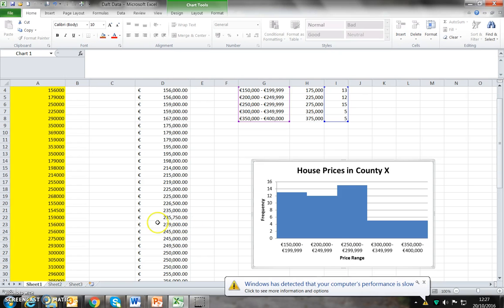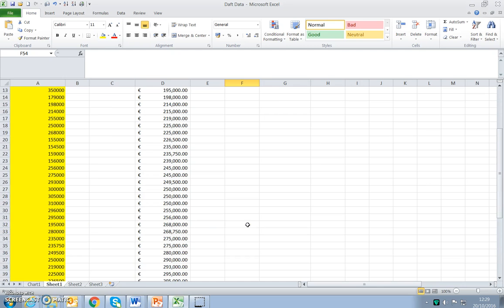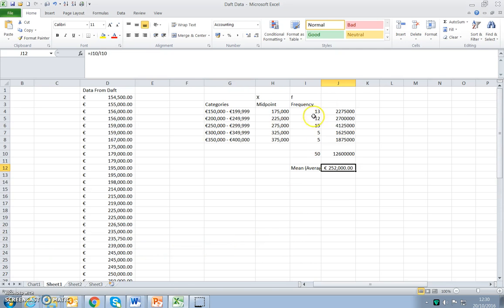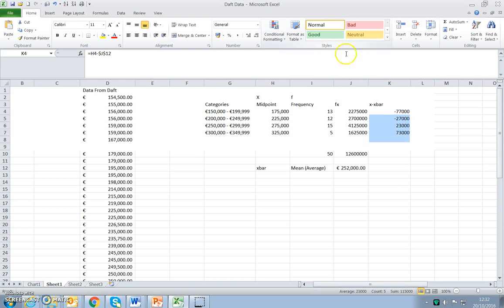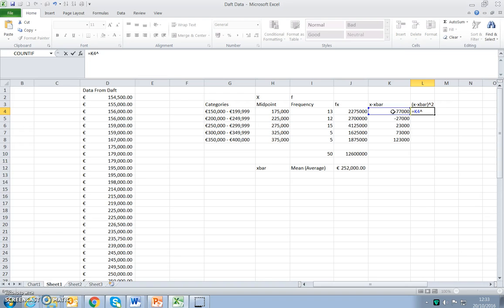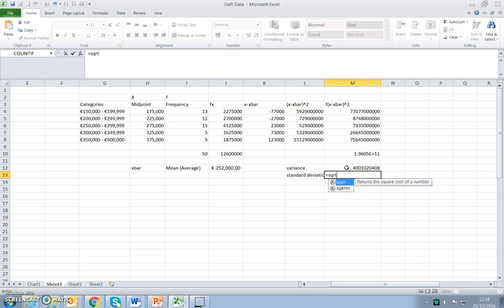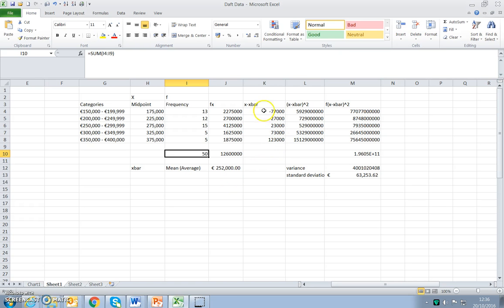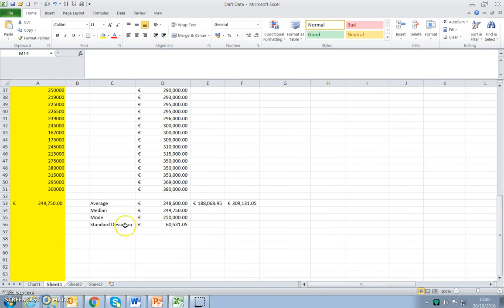Excel 6 Standard Deviation